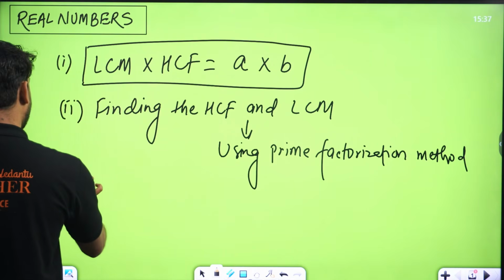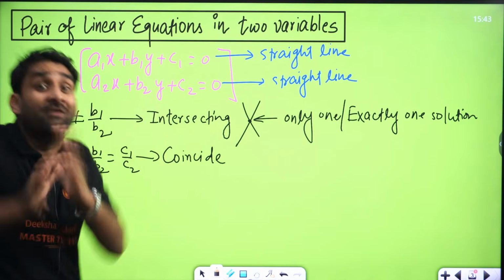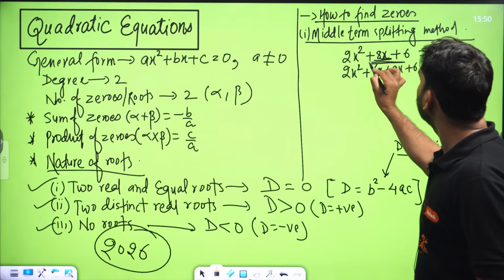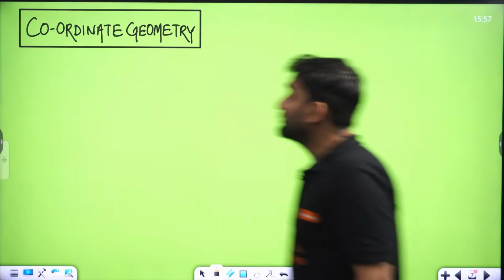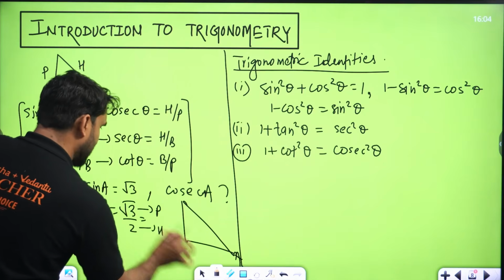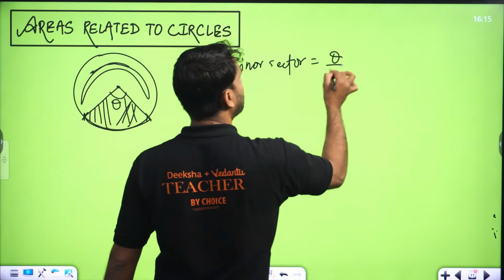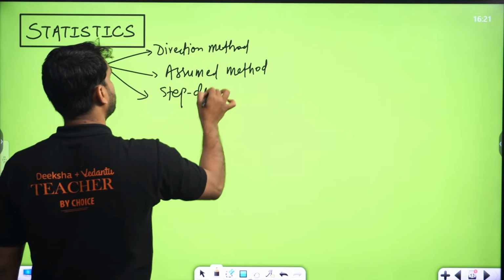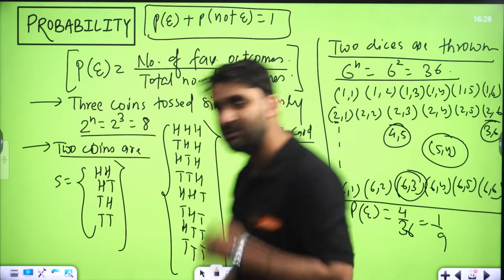Class 10 CBSE Maths ☀️ Morning Revision | Watch Before Board Exam 💯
Download Class 10th Complete Maths Formula Sheet PDF Here 📘📥

☀️ Class 10 CBSE Students – This is your Morning Revision before the Maths Board Exam.

Watch this quick revision session before entering the exam hall to:
✅ Revise key formulas
✅ Recall important concepts
✅ Strengthen confidence
✅ Avoid silly mistakes
✅ Enter the exam calm and focused

📘 Subject: Class 10 CBSE Maths
📅 Boards 2026

👉 Watch till the end before leaving for the exam

All the best for your Maths exam 💯